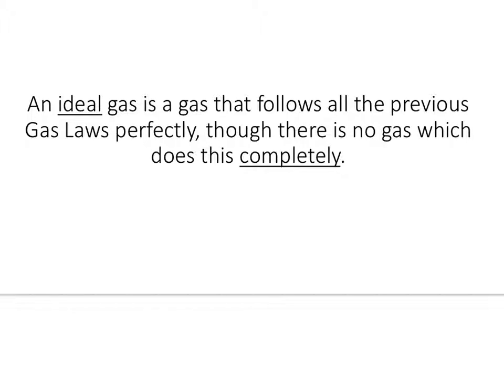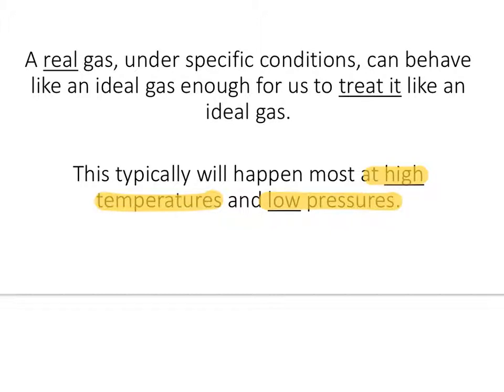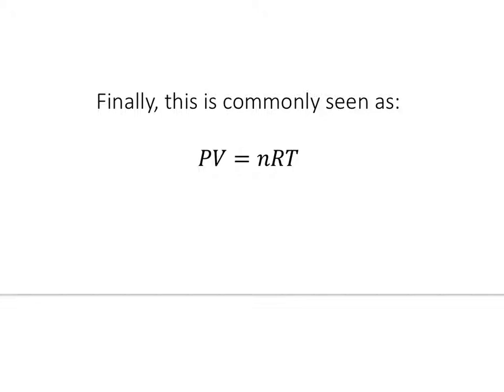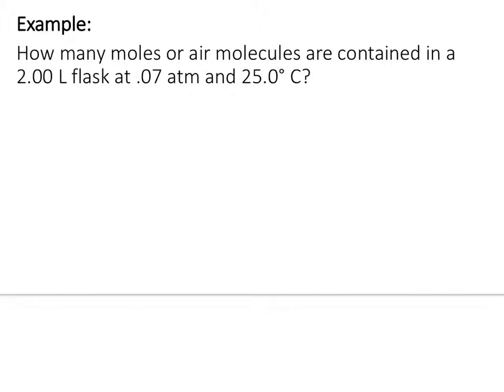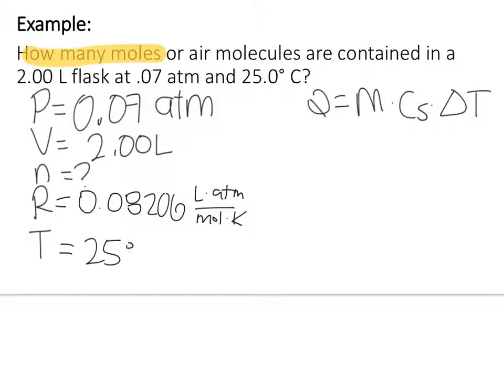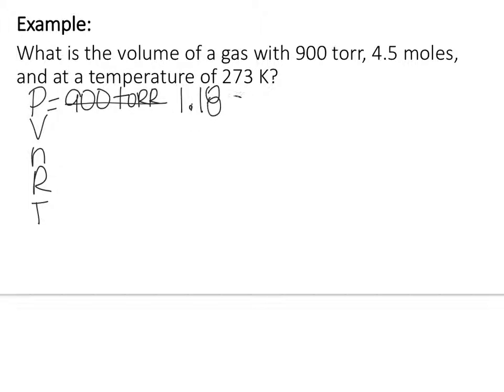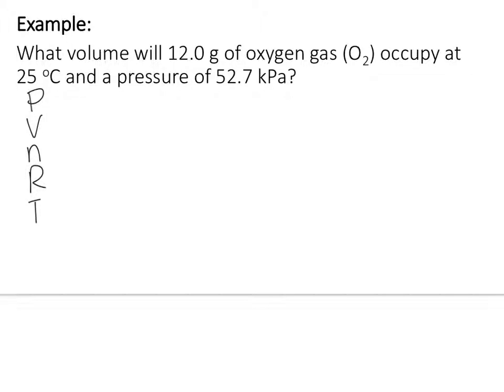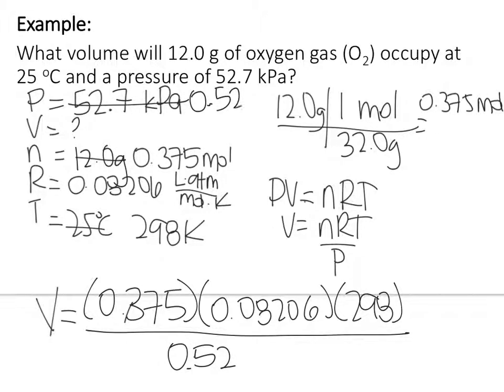The Ideal Gas Law